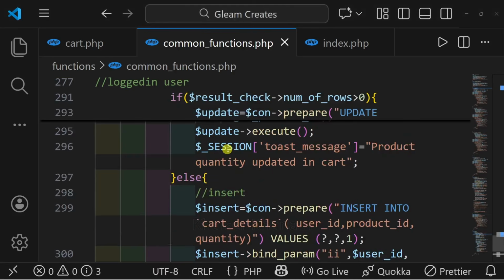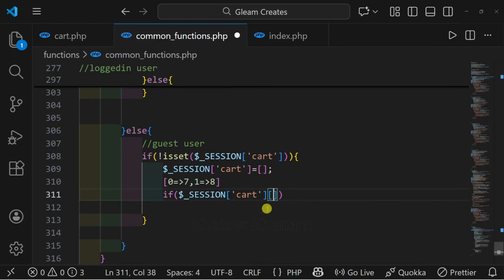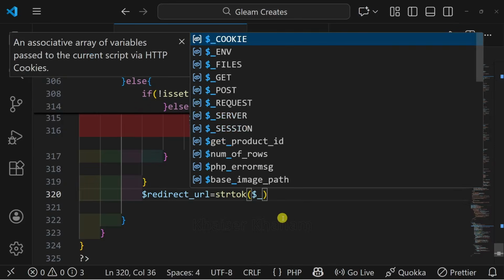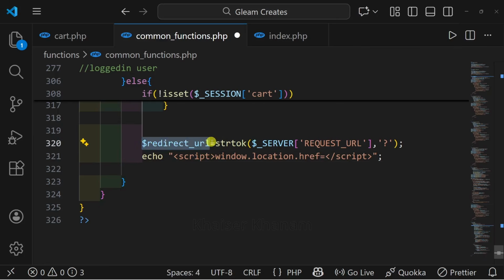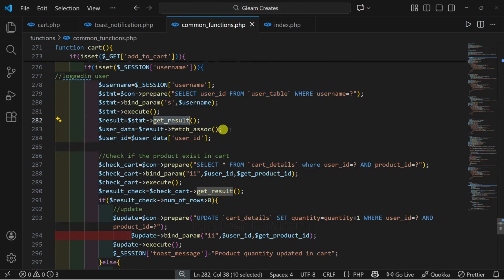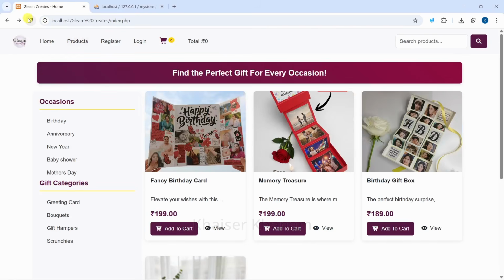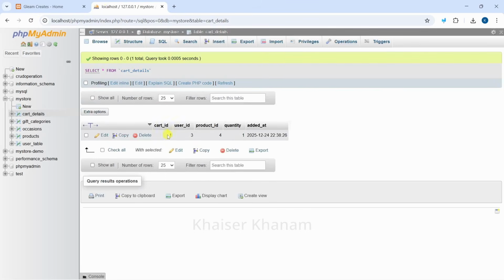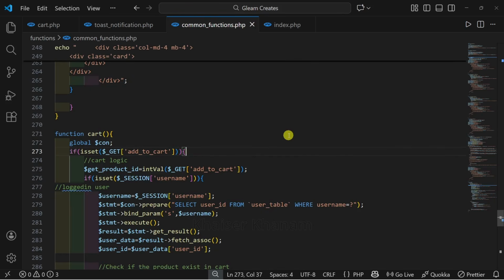E-Commerce Website Project Using PHP & MySQL | Admin & User Panel | Cart Function- Guest User-31